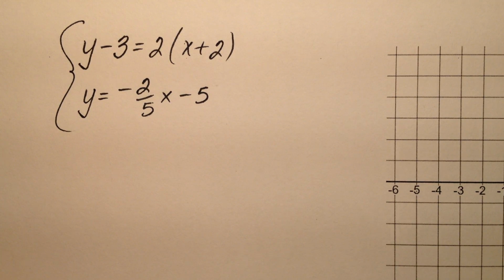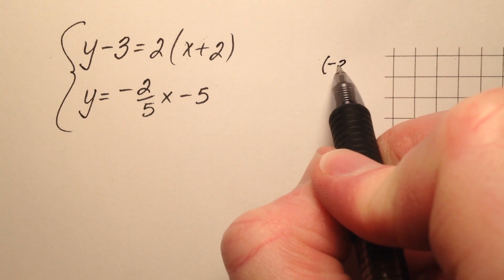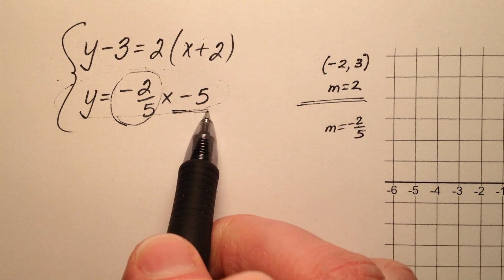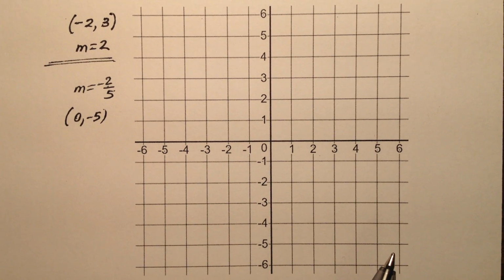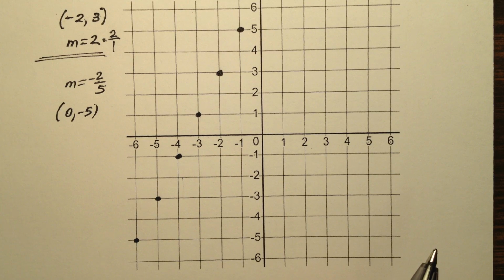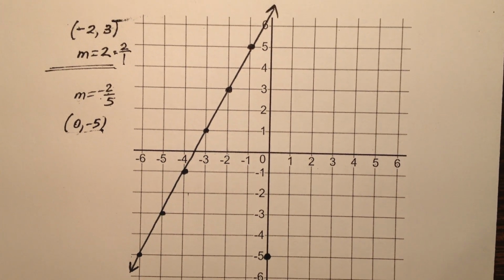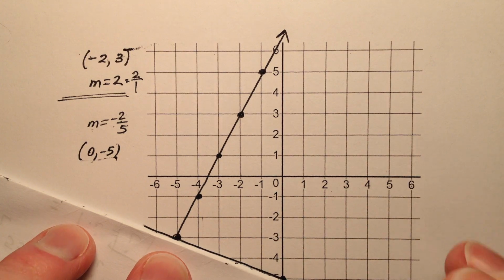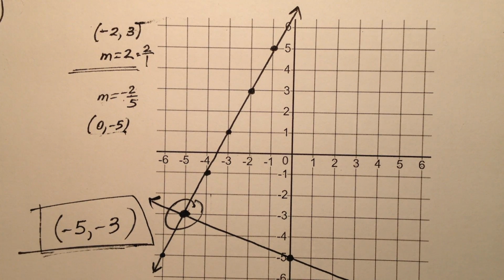Solving Linear Systems by Graphing (Example)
This video walks through an example of solving a linear system by graphing its lines in the coordinate plane. One line is in point-slope form and one line is in slope-intercept form.